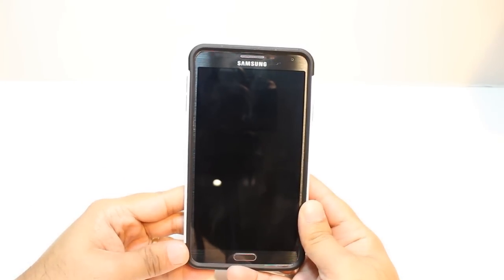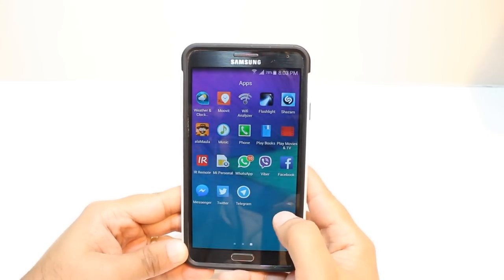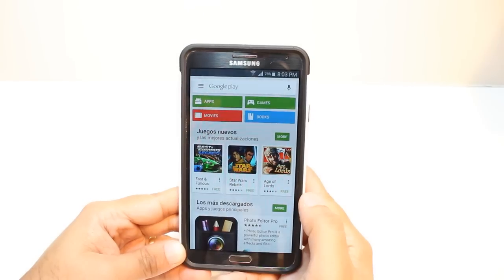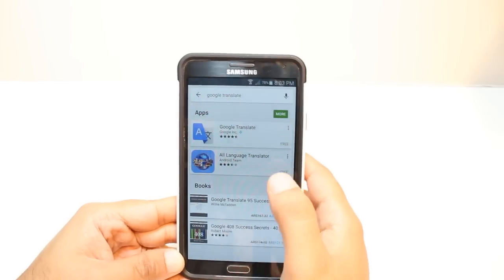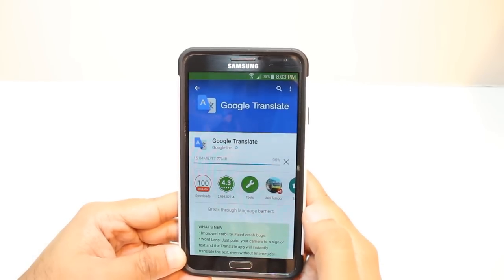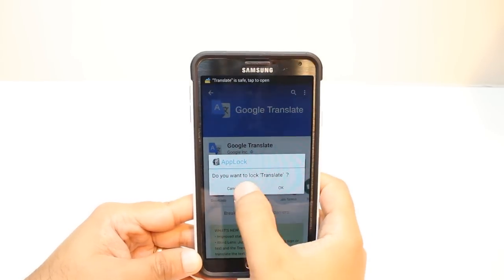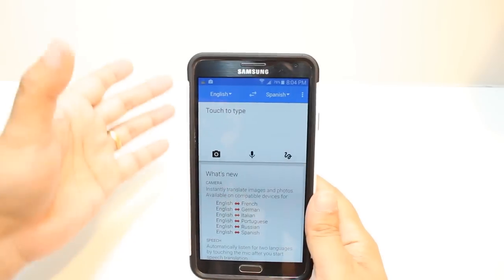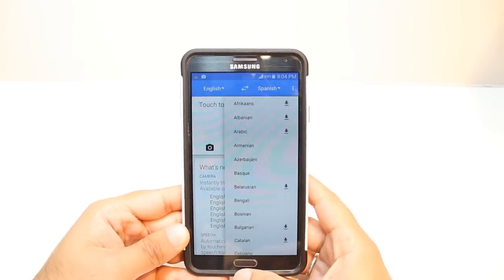Google translate install to Samsung Galaxy Note 4, Note 4 edge